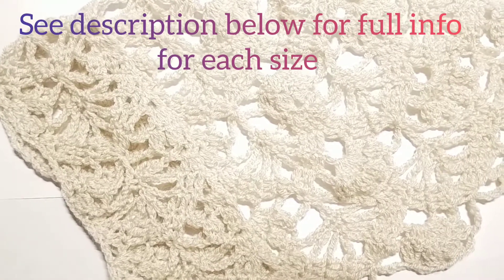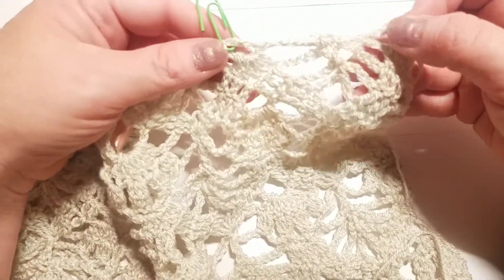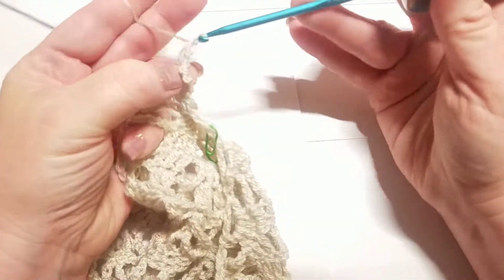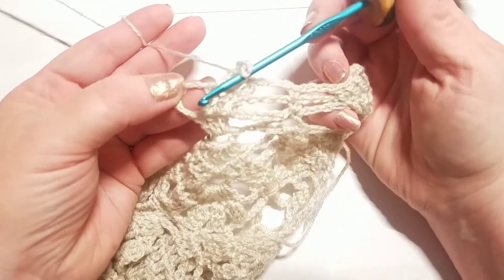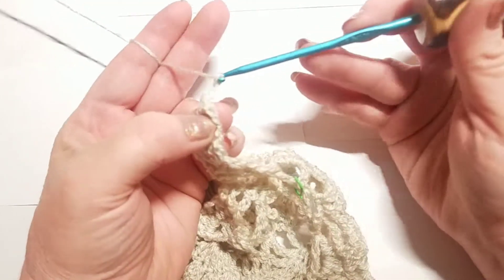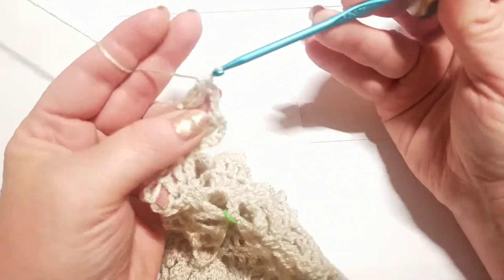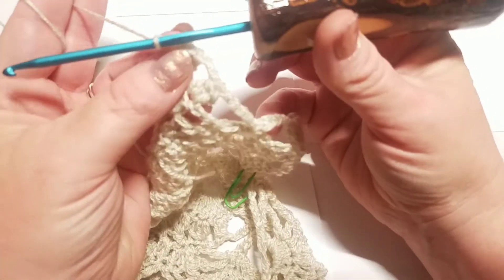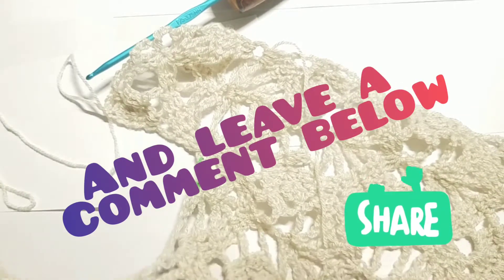Crochet Kimono Cardigan Infant to 5T Girls sizes - Part 2 Front Panels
THIS TUTORIAL IS ONLY FOR THE FRONT PANELS FOR THE SMALLEST SIZES OFFERED. The rows for the front panels on the small sizes are extremely short so I wanted to make a tutorial specifically for those sizes listed in title  AND below.

In this tutorial I will teach you how to work the front panels for the infant sizes 12 to 18 Months, 2T/3T and 4T/5T.

***Use the same hook size that you used to work your back panel***
Foundation Oval Counts:
For all sizes 12M-18M, 2T/3T and
4T/5T :  mark 3 foundation ovals, counting from the outer edges of your back panel. You will work 2 panels total (one on each side).

It is not required but it is recommended that you block your piece before you sew up the sides and add the trim. Blocking opens up the stitch work of the design and helps you achieve the desired size.

For the Back Panel for Infant through Girls size 12, please see the Part 1 tutorial

For the Back Panel for Adult sizes Small/Medium through Plus Size 5X, please see Part 1 tutorial

PART 2 FOR ALL OTHER SIZES:
For the Front Panel For Girls size 6/7 through 12 and ALL Adult/Plus sizes the Part 2, please see Part 2 tutorial

Please use fiberfoxstudios when posting pictures of your work so i can see!